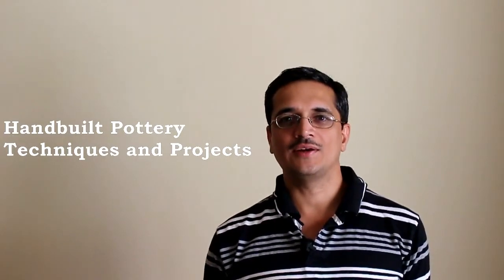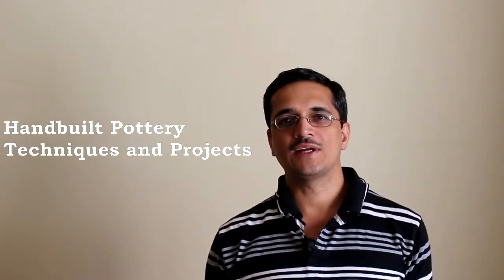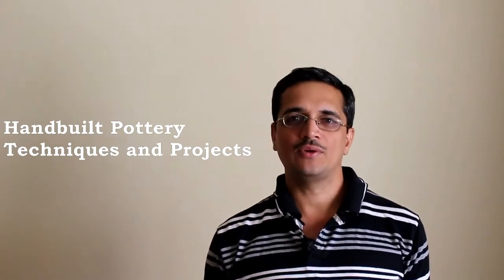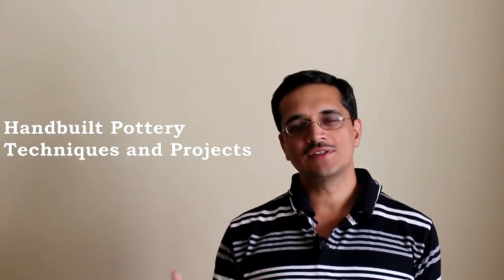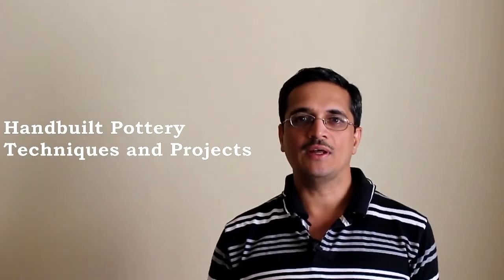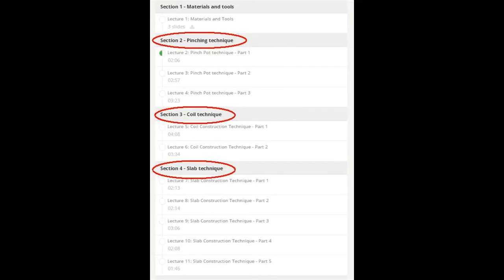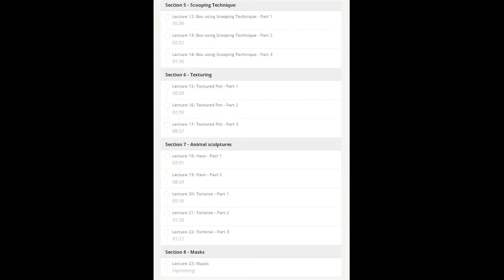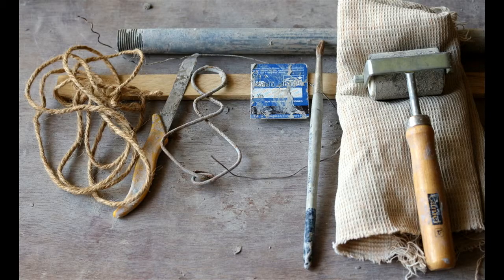Handbuilt Pottery Techniques and Projects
The link above gives you the course at 50% discounted price.
This is an intro video of my latest online course titled "Handbuilt Pottery Techniques and Projects".

Hey! Welcome to my course titled “Handbulit Pottery Techniques and Projects”.  I’m so happy you are here. If you are wondering “Is this the right course for me? Here is some information that will help.
I have designed this course in such a way that first you’ll learn the basic techniques of hand building and then learn to use these methods to create various objects from pots to plates to animals to masks in clay. I have used only the simplest of tools so that you can buy or make those easily.
So, if you want
- to make different things using your creative imagination or
- increase your understanding of clay as a sculptural material
OR if you are a person
- interested in animation, Sculpture or Pottery
- or even if you are a home maker who wants to make creative use of your time or just want to have some creative fun, this course is for you.

This is a no frills course and is completely taught using videos. So you’ll find this course full of content and zero fluff.

Now …

It’s time to tell you something about me.
My name is Mandar Marathe and I am a fine artist and sculptor. I have been creating art since 25 years and teaching art since last 5. Till now more than 400 students have attended my drawing, painting and clay modeling workshops. These workshops are conducted at my studio and also in companies, schools and animation institutes.
This is my third online course in the area of clay modeling.

Now that you know what this course contains and who will be teaching it, I invite you to join this course. Let your creative journey begin!